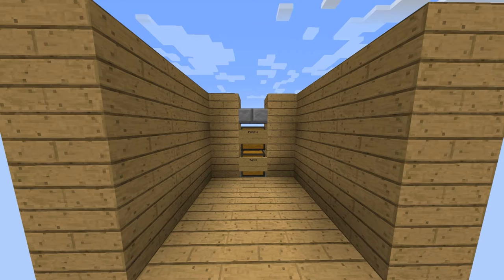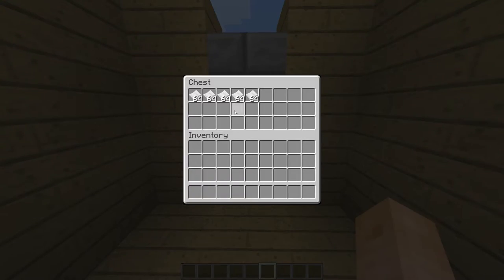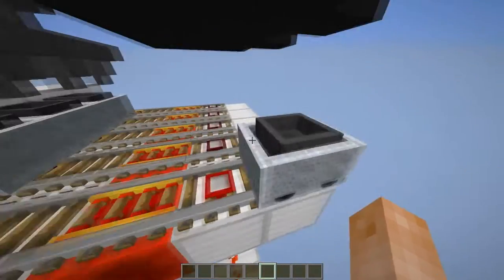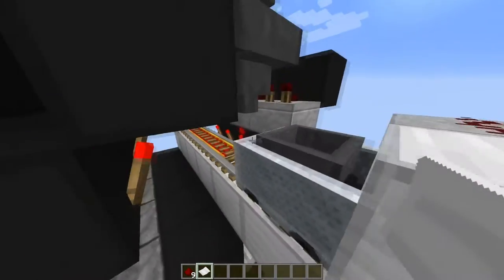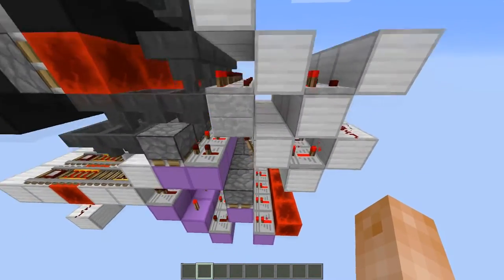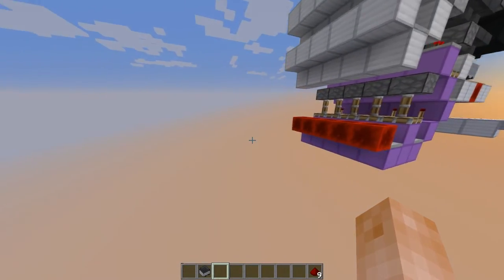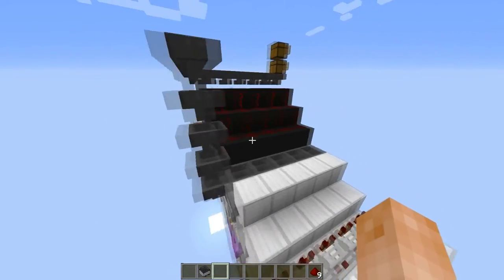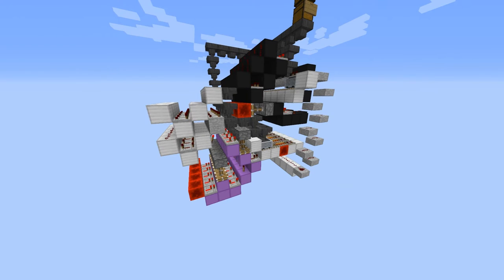AUTO MAIL SYSTEM IN MINECRAFT! | SENDS ITEMS! | Minecraft Redstone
Hey Guys and welcome back to another video! Today I show you one of my favorite creations of all time.

Social Media-